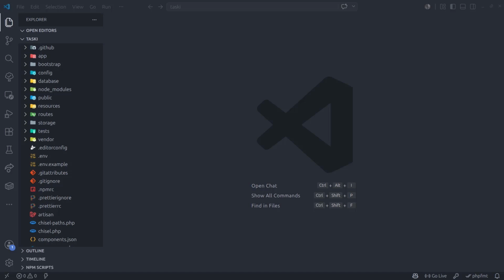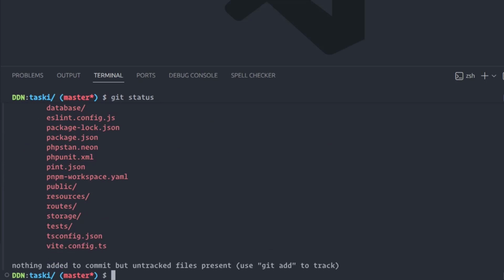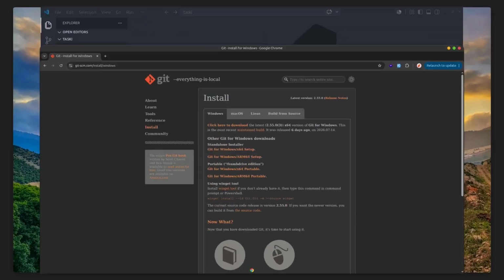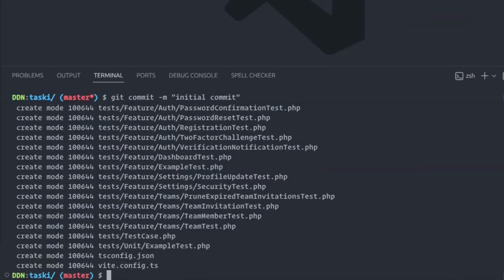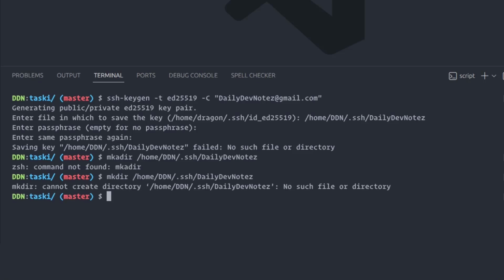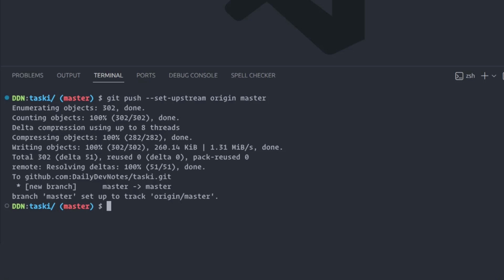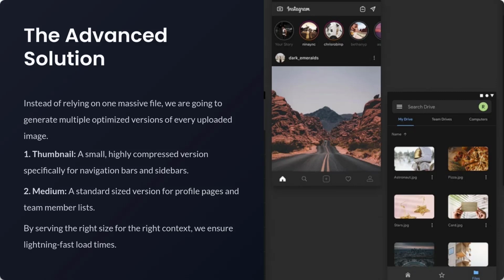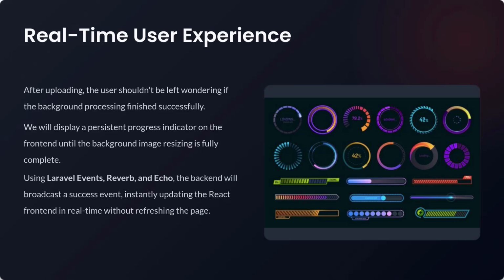Laravel Tutorial - Creating Task Management System - git and github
in this video we will setup and install git , initialize git for the project, make first commit , and connect to Github and save the project in a github repository ,
after that we will discuss a little bit about our plan for what to do next,

Generating a new SSH key and adding it to the ssh-agent